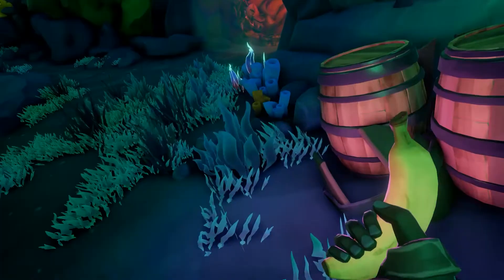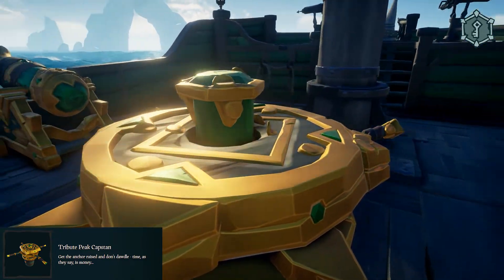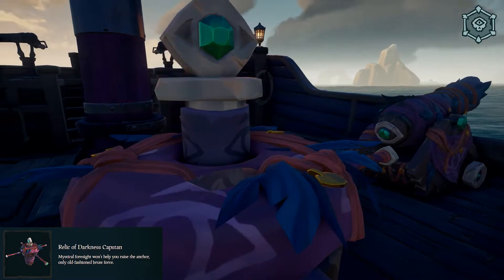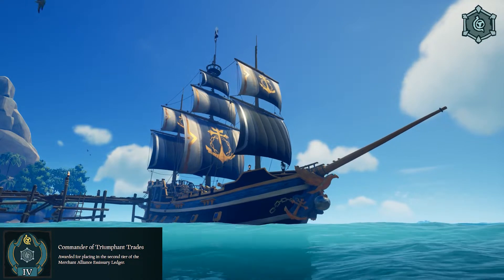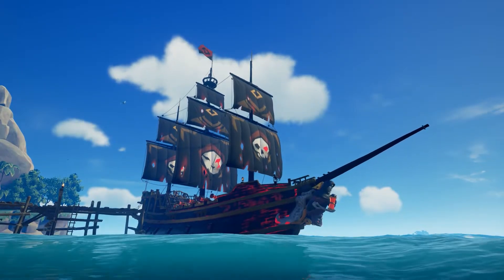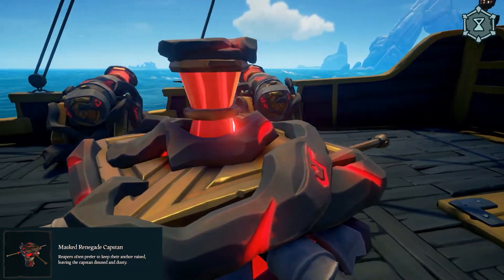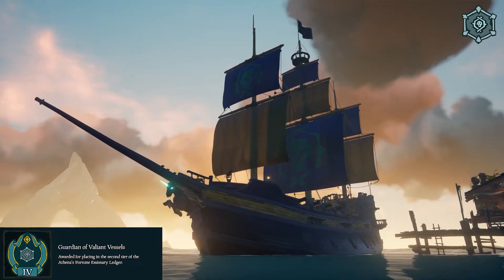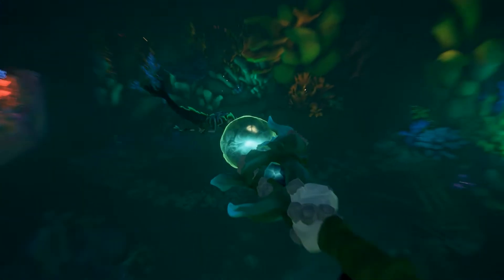Every Emissary Ledger Reward Added in Season 4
With Season Four, Sea of Thieves added a whole new wave of Emissary Ledger rewards, in this video I'll go over what they are and what they look like

Chapters
0:00 - Intro
0:50 - Gold Hoarders
1:11 - Order of Souls
1:31 - Merchant Alliance
1:51 - Reaper's Bones
2:23 - Athena's Fortune
2:45 - Outro